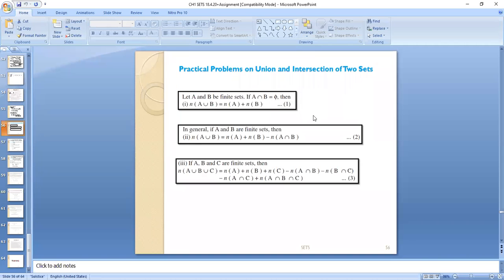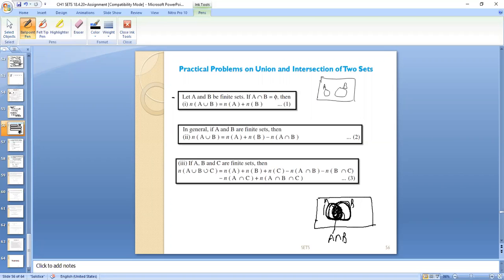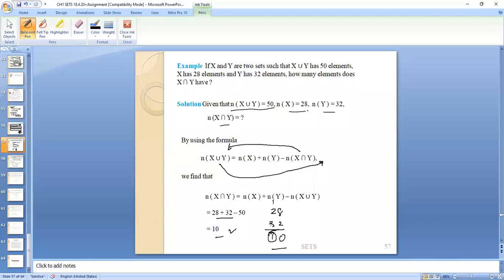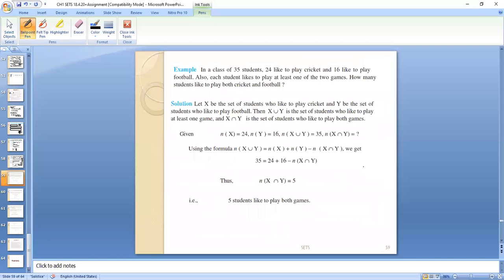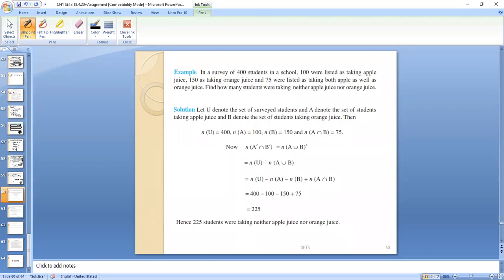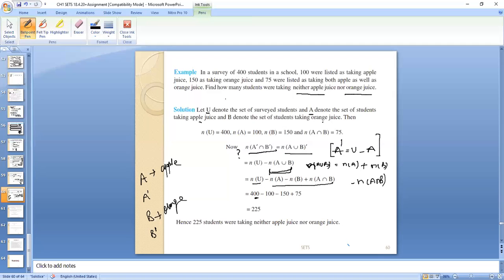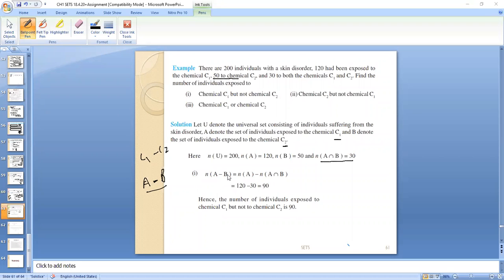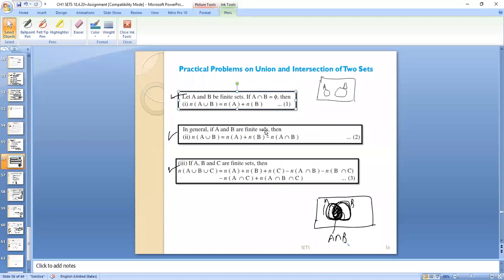CBSE NCERT GRADE 11 MATHS CH 1 SETS EX-1.6 (PART 6)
PRACTICAL PROBLEMS ON UNION AND INTERSECTION OF SETS

WATCH VIDEOS OF FULL CHAPTER

CBSE NCERT GRADE 11 MATHS CH 1 SETS EX-1.2(PART 2)

CBSE NCERT GRADE 11 MATHS CH 1 SETS (PART 3)

CBSE NCERT GRADE 11 MATHS CH 1 SETS EX-1.3 (PART 4)

CBSE NCERT GRADE 11 MATHS CH 1 SETS EX-1.4, 1.5 (PART 5)